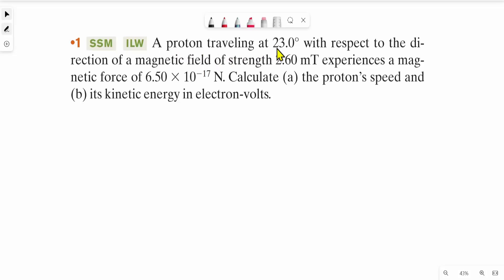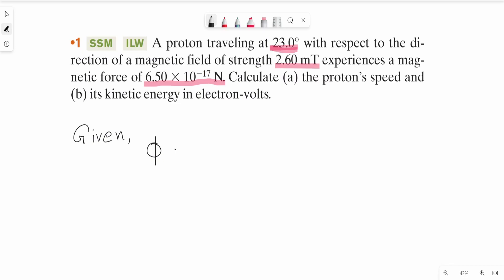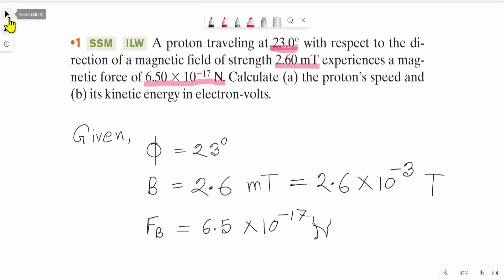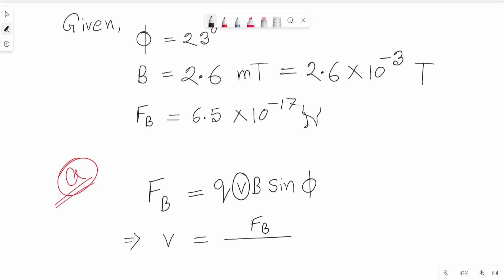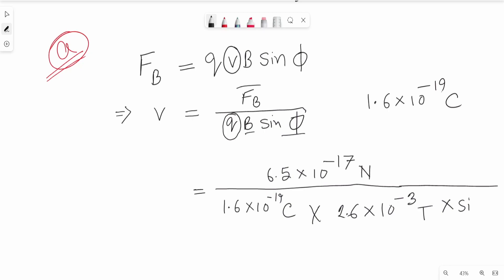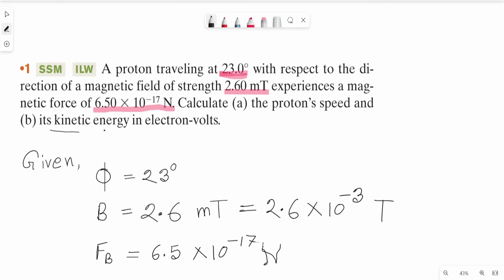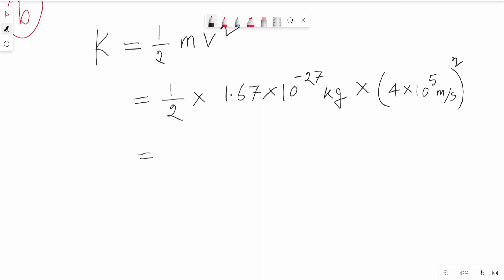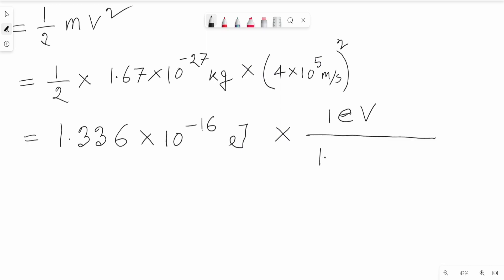Problem 1 | Chapter 28 | Fundamentals of Physics Halliday & Resnick 10th Edition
A proton traveling at 23.0° with respect to the direction of a magnetic field of strength 2.60 mT experiences a magnetic force of 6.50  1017 N. Calculate (a) the proton’s speed and
(b) its kinetic energy in electron-volts